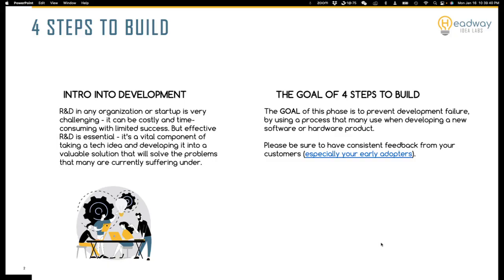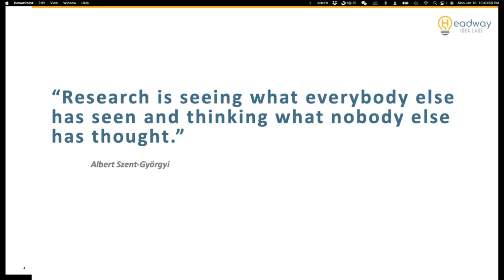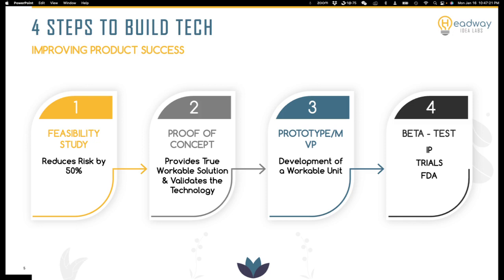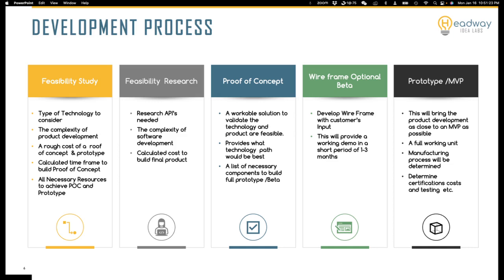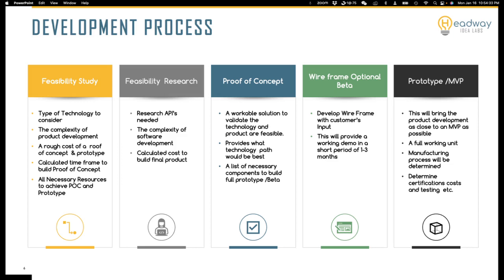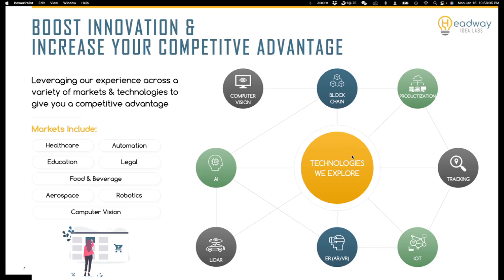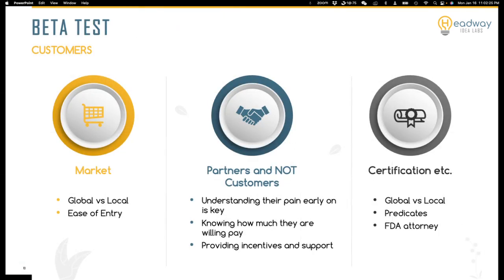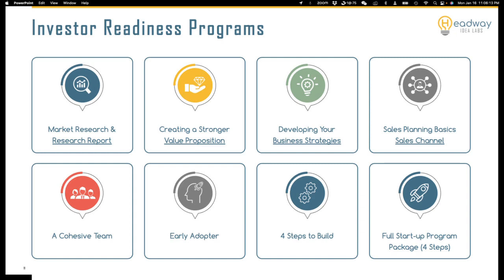4 Steps to Build January 2023